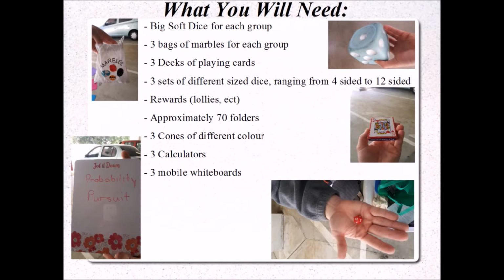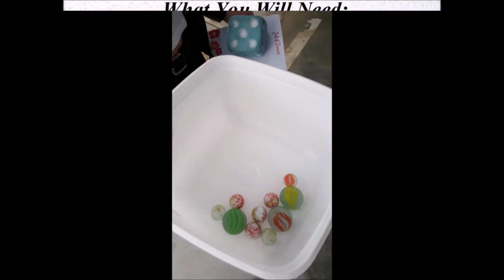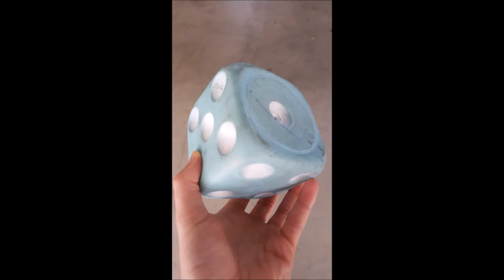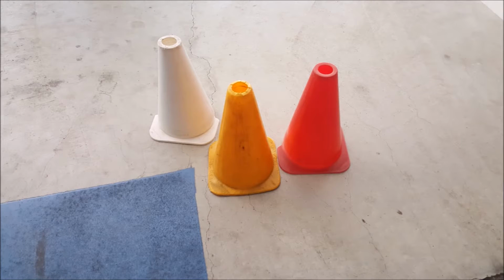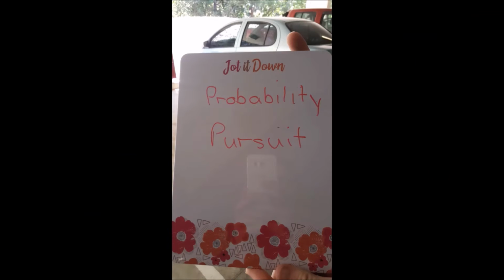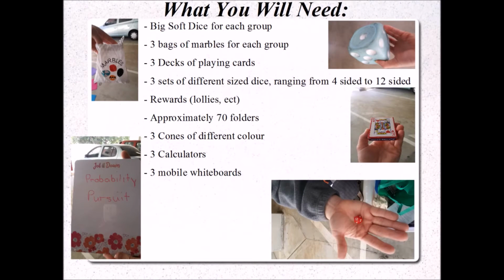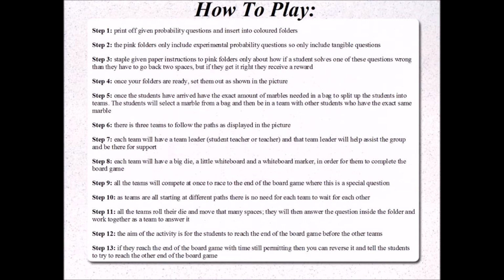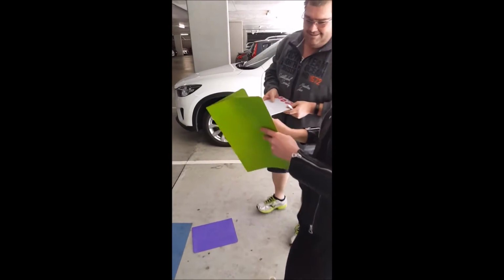Probability Pursuit: An Educational Math Game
Probability Pursuit is an activity created for UOW's 2016 Math Fun Day. They idea was to make year 8 Probability enjoyable for all students. Music: Longing by Joakim Karud